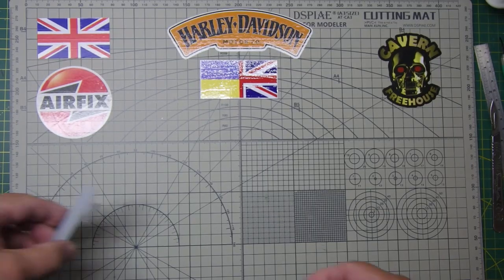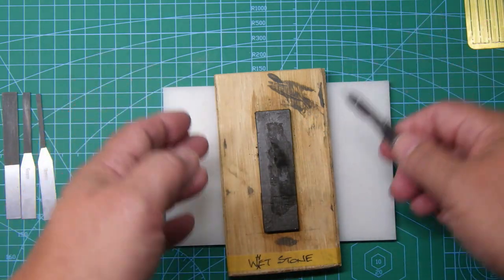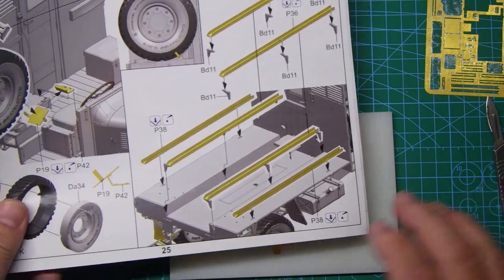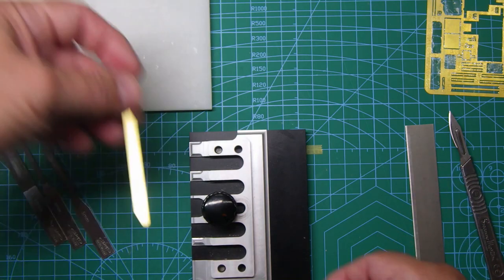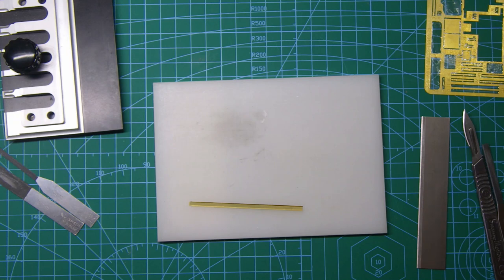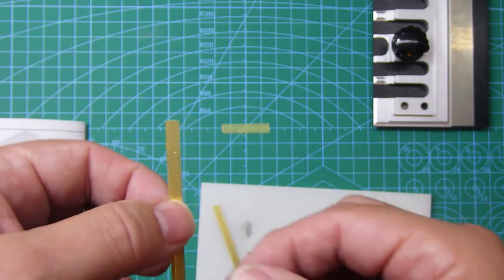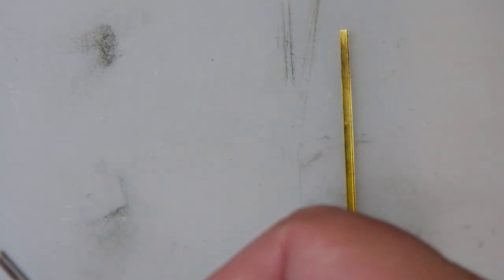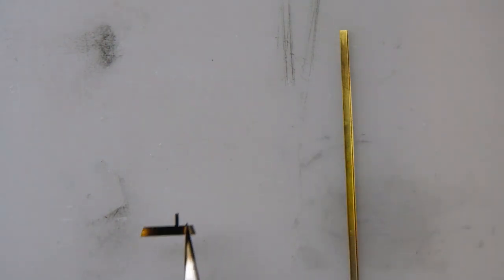Gecko 1/35 Katy Ambulance kit build - part 5 - photoetch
Hi all,
I really do appreciate you dropping in and leaving likes and comments. Thank you so much.
I wanted to do a video about the photoetch in the kit and how I deal with it. This video is a bit long at about 30 minutes, when I started filming it just grew and grew, so my apologies for that. I have a number of things to cover, and hope that what I show is useful.
Take care out there, and God Save the King!